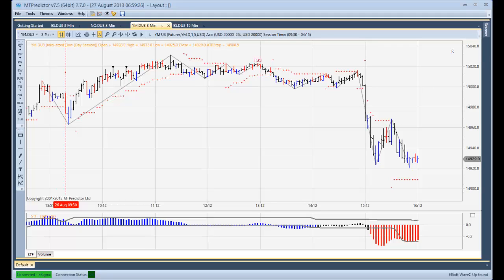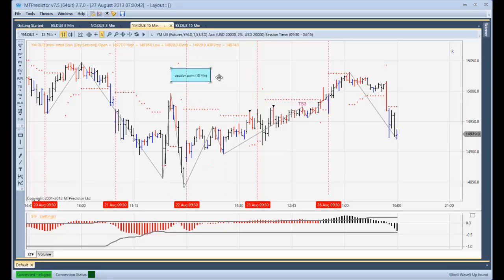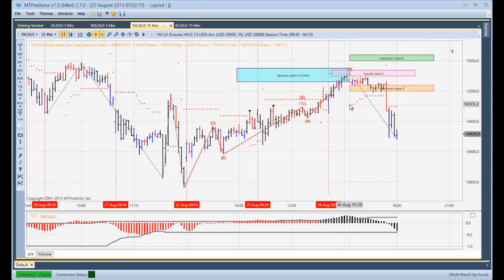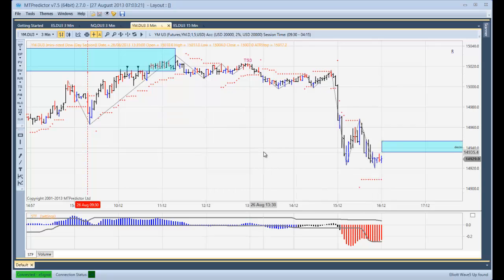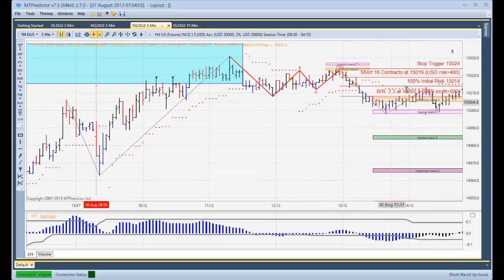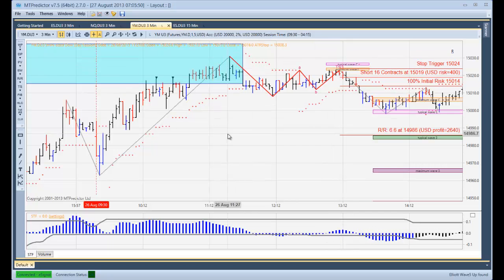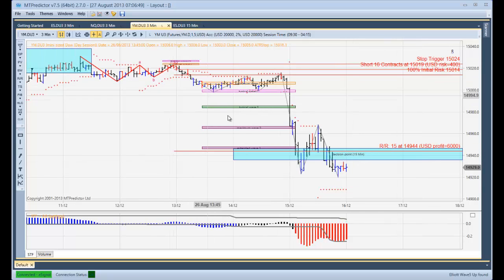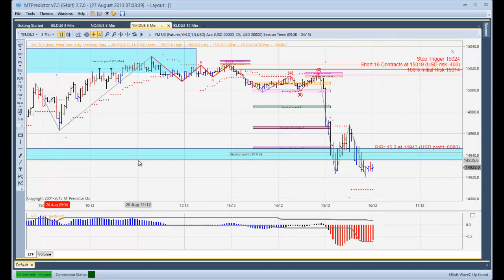MTPredictor Holy Grail sell on the YM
Here is a perfect example of the MTPredictor Holy Grail trade setup on the YM form Yesterday, Aug 26: Notice how this was all setup from the "larger degree" 15min Analysis, using the DP and Elliott Wave tools in the software. The result was a massive +15R Profit, so no wonder why these are my favourite MTPredictor trade setups.